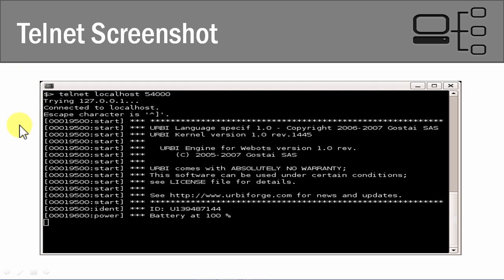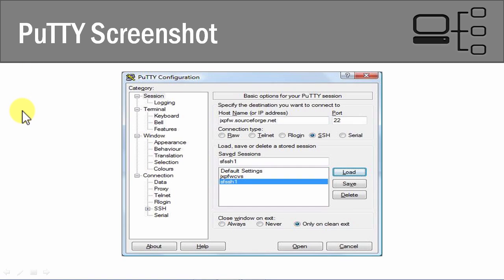80 Remote Communication Protocols